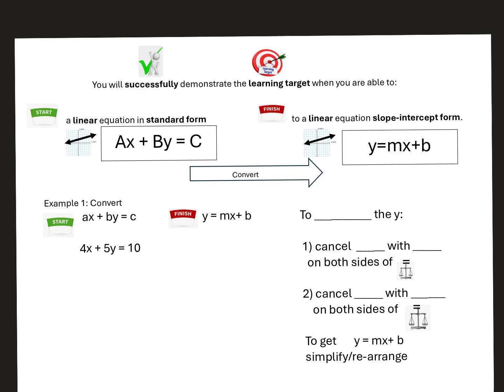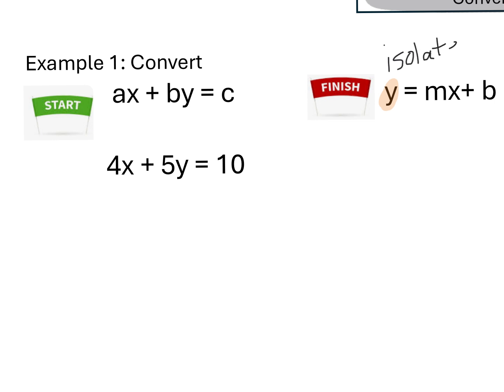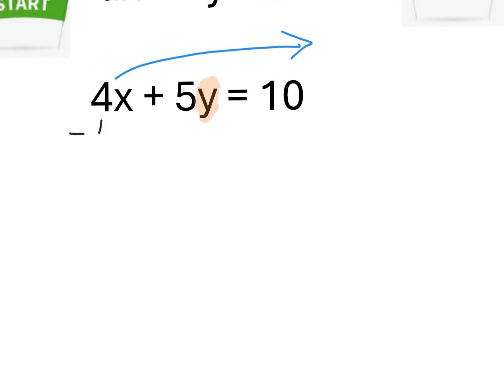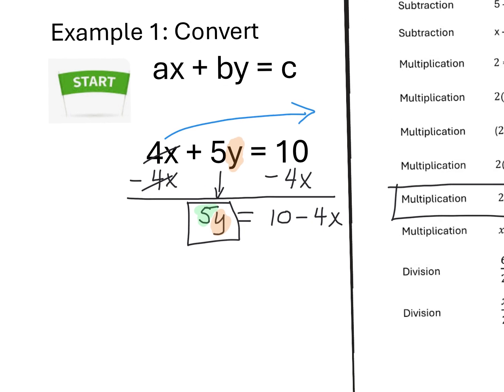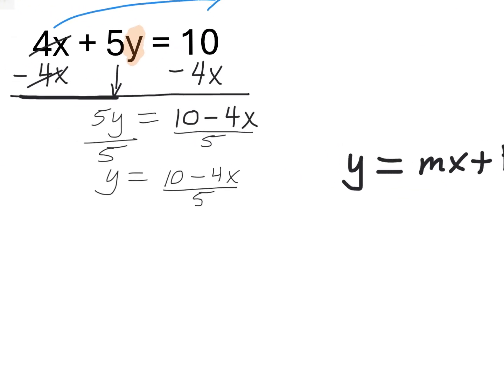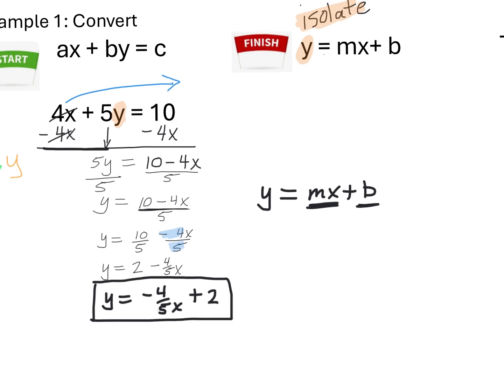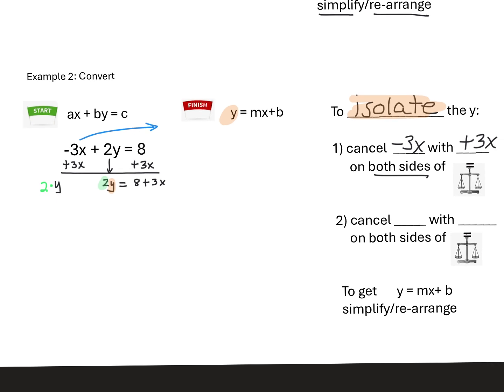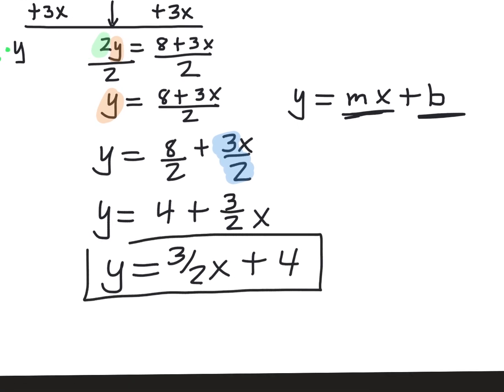Guided notes convert slope intercept